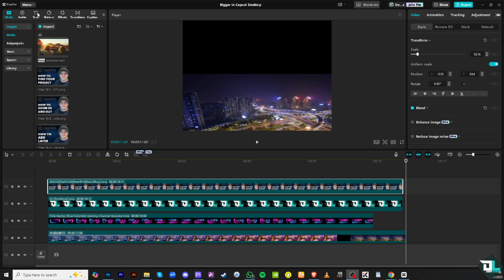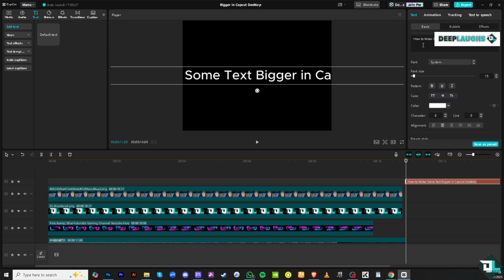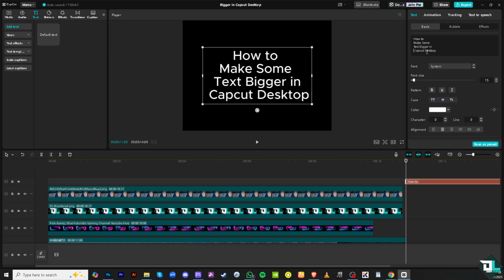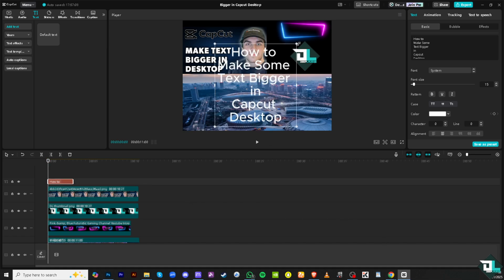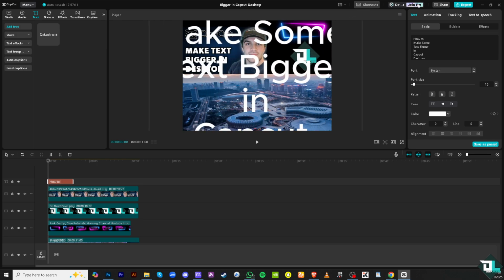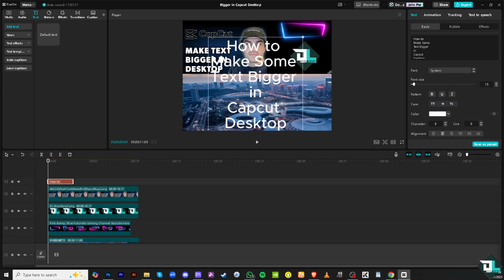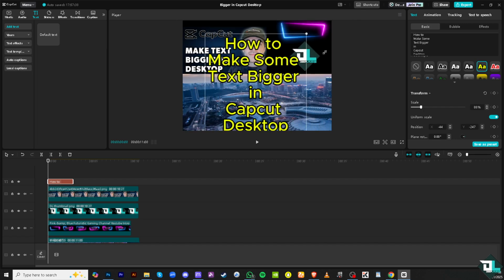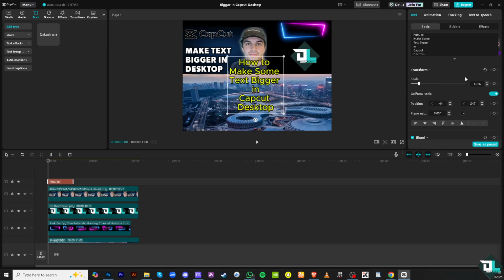How to Make Some Text Bigger in Capcut Desktop (Full 2025 Guide)